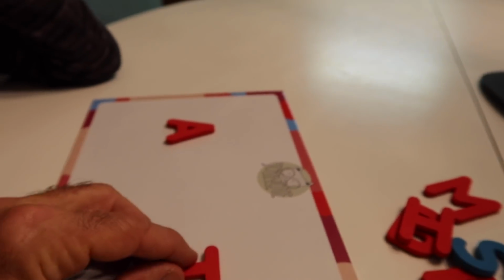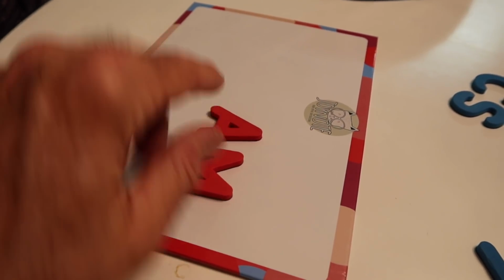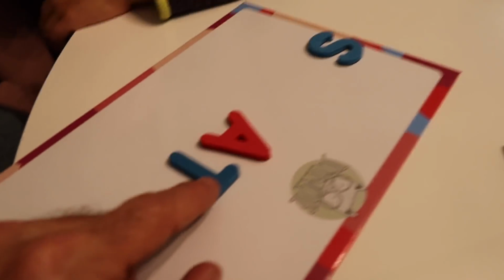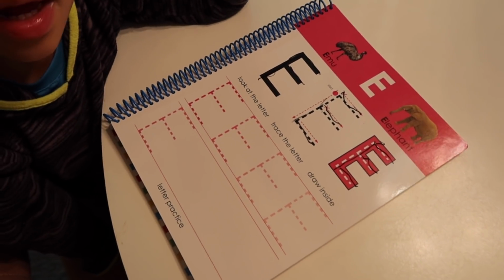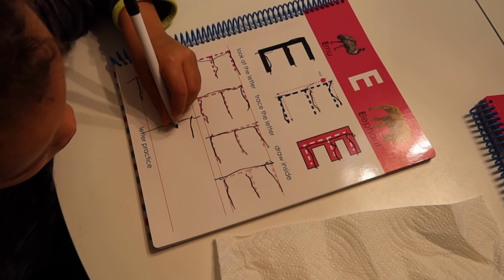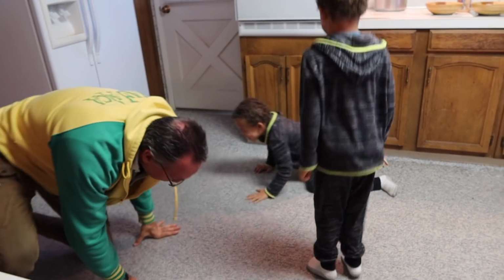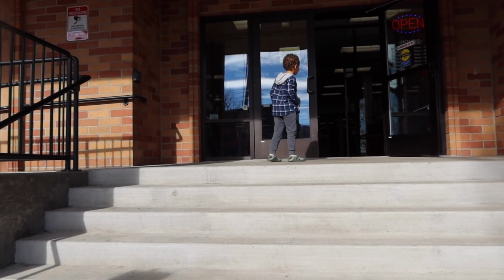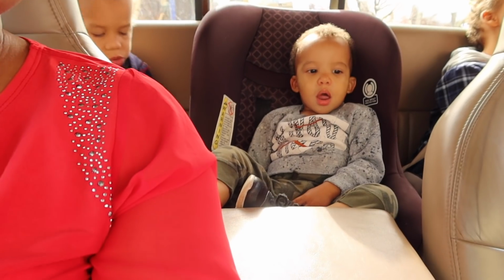OUR HOMESCHOOL MORNING ROUTINE!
Here is our day in the Life that focus more on our Homeschool morning routine.

Love,

Neo